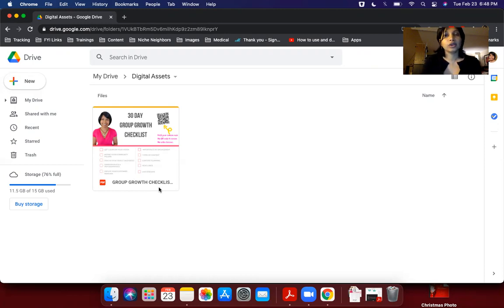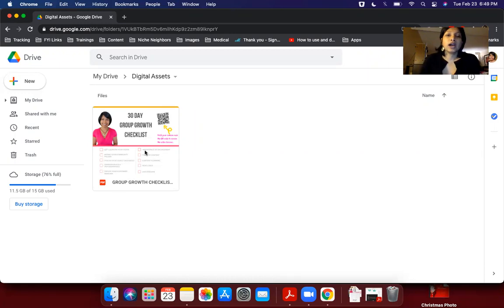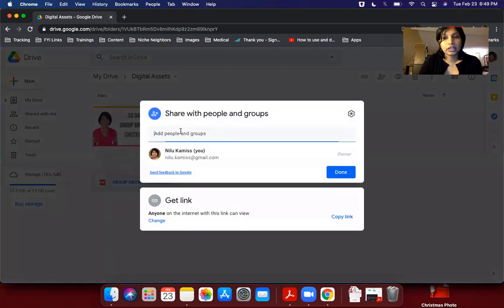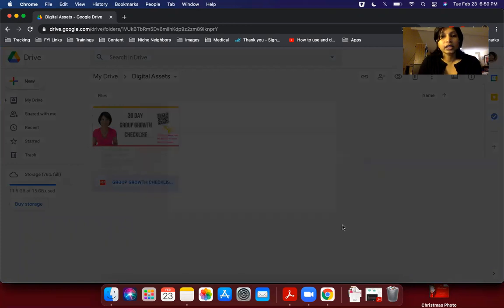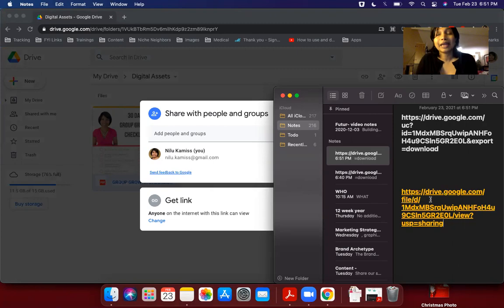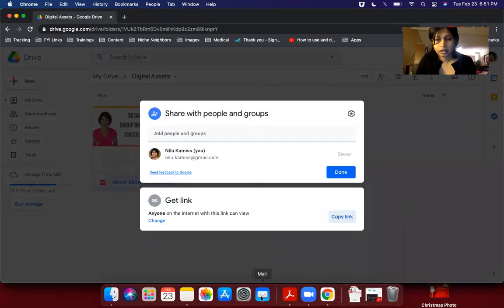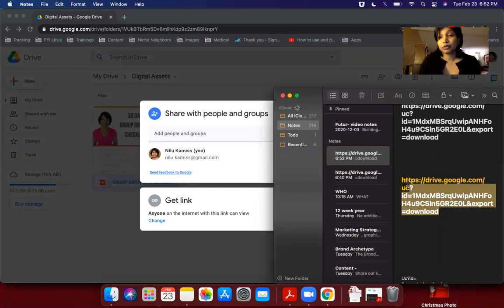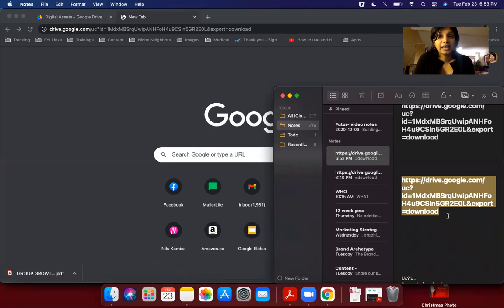How To Share Your Lead Magnet Stored On Google Drive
Want to stay on top of what's working NOW in email marketing? In this episode, I'm sharing how to create a direct download link to a document/image/pdf stored on google drive so you can share in your email marketing/lead magnet distribution funnel. 💸💸

You can embed this link :

to send your lead magnet opt-in
In a chatbot flow
On your membership site
On your website
Inside a Facebook Group
On your thank you pages